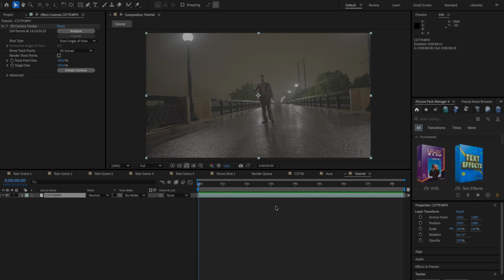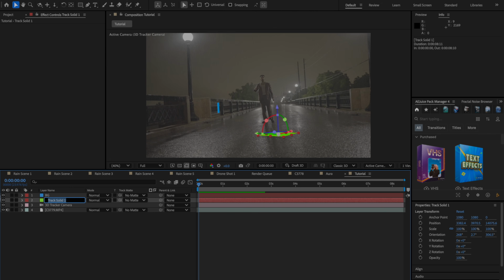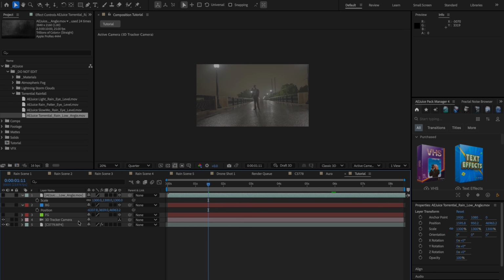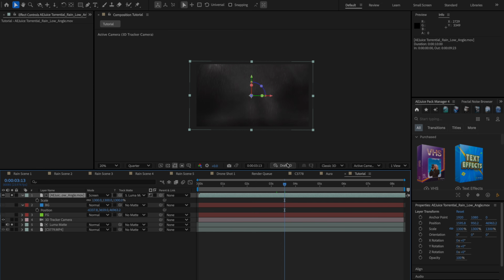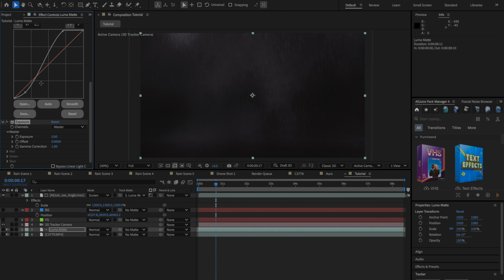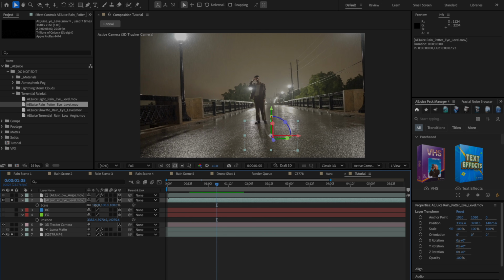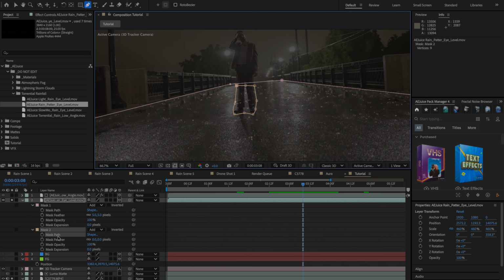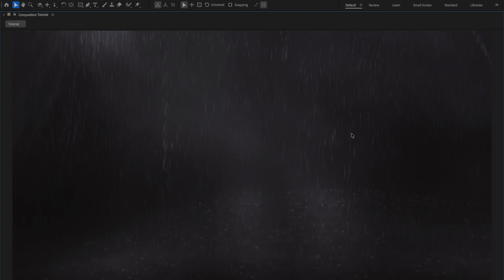Compositing Rain After Effects Tutorial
In this tutorial, I’ll show you how to realistically composite rain into a scene in Adobe After Effects using luma mattes. This simple technique gives you greater control over how the rain interacts with your subject, background, and lighting, helping the effect blend naturally into the original footage.

It’s a useful compositing method for filmmakers, editors, and VFX artists who need to add rain to a shot quickly without creating an overly complicated workflow.

📁 DOWNLOAD ASSETS + FOOTAGE

Look for "Compositing Rain After Effects Tutorial" Folder